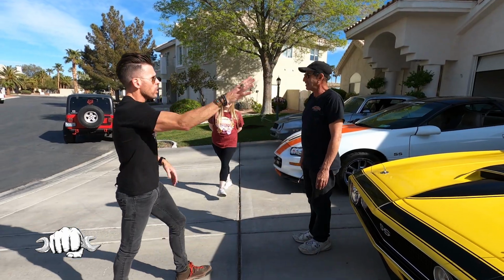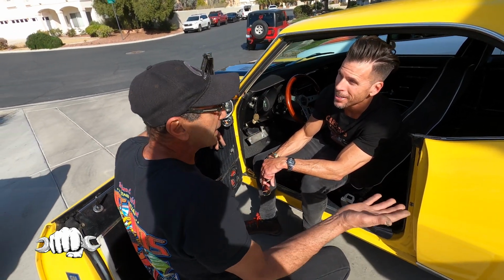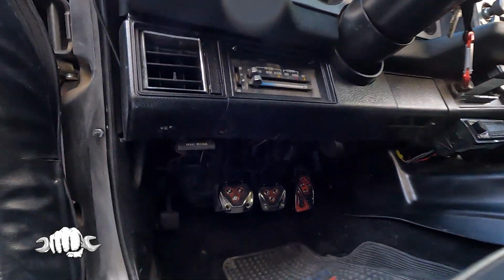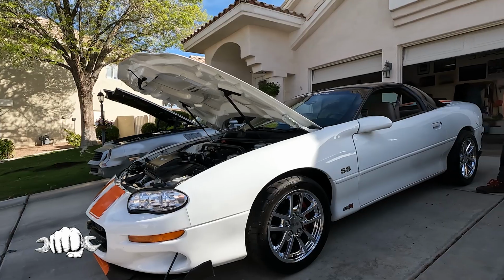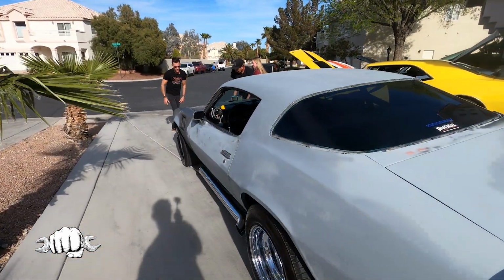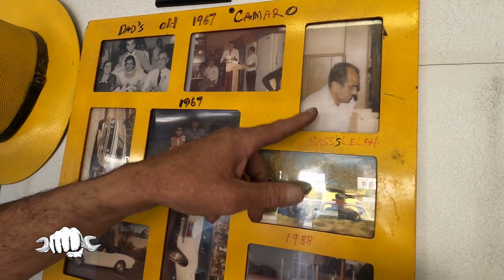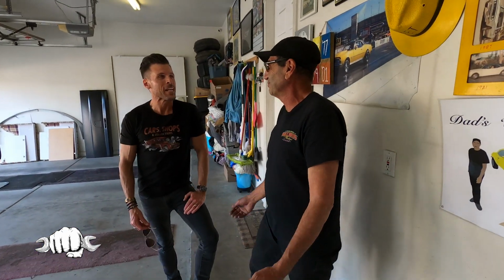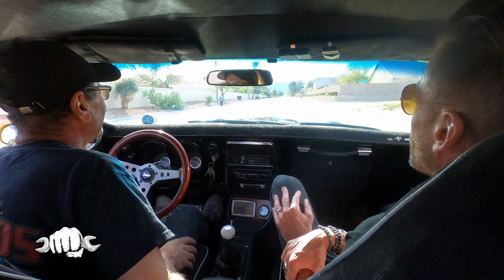CAMARO HEAVEN! Featuring A One Family Owned 1967! A 1977, 1979 Z28 & 2001 SS SLP Camaro!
In Episode 106 of ‘Cars, Shops & Collections’ we visit Levi the owner of four incredible Camaros!

Levi’s collection includes a 1967 Camaro that his father bought NEW in 1967 in California. Levi’s Father passed away in 1982 and you will see how Levi has kept his father’s legacy alive through the upkeep of this incredible car!

Levi’s love of Camaro’s has been passed down to his children. His daughter Shoshanna shows us her 1979 Camaro Z28 that she has been restoring over the past few years and we see a 1977 Camaro that his son Jeremy is in the process of rebuilding.

PLUS!  Levi shows us his 2001 SS SLP Camaro!

This episode truly showcases the power of classic cars and how they continue to tie generations of families together. It was an absolute blast spending the afternoon with Levi, his family and his family of Camaro's.

BONUS!  Billy Soehngen from Episode 102 drops in to work his magic on my Dodge Challenger. Billy is the owner of Dent Wizard and I leave this episode with a dent FREE Mopar!